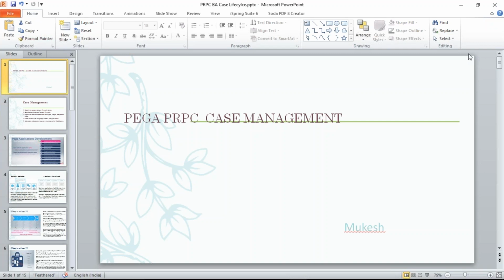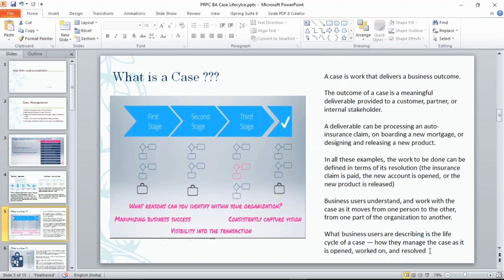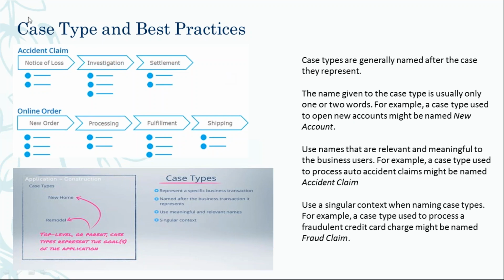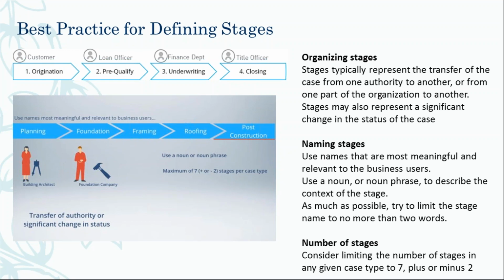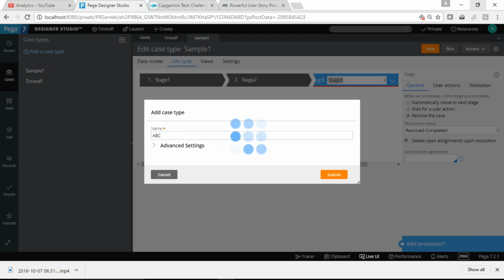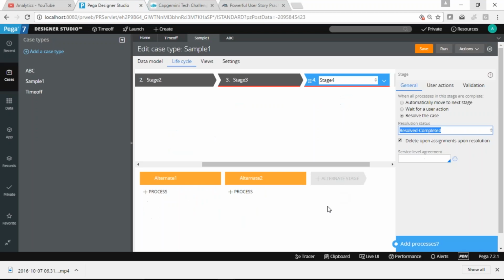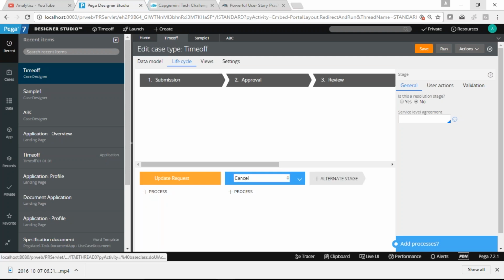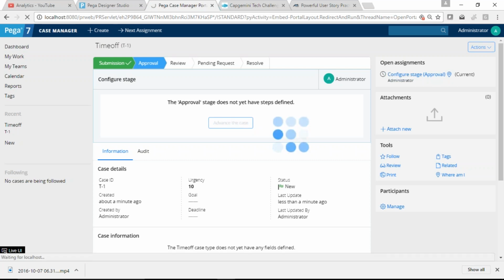PEGA BA Tutorial Videos For Beginners | Step By Step | Session 7